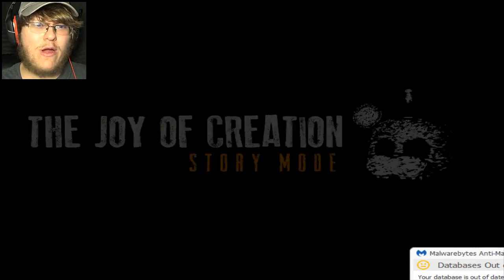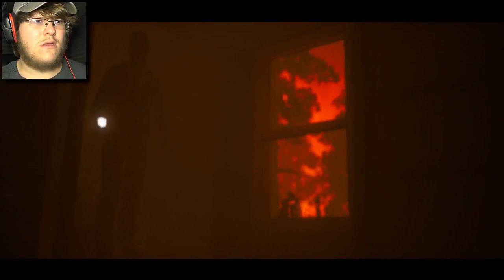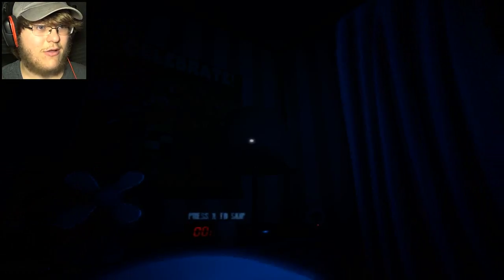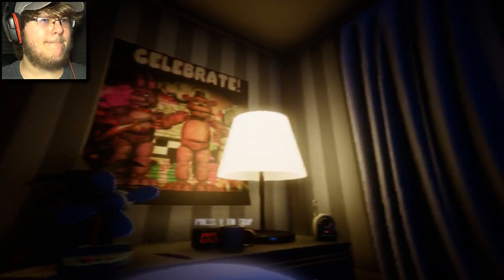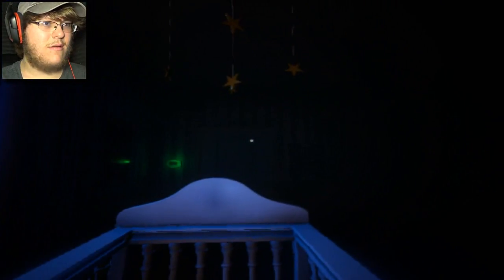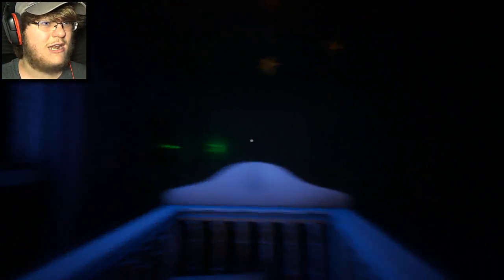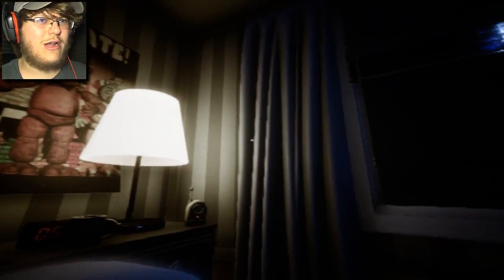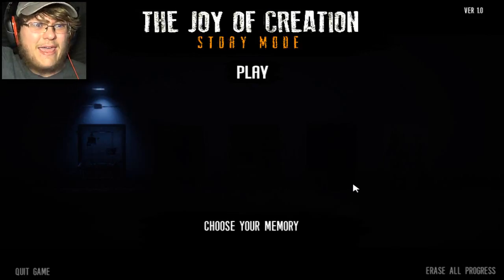SWEET DREAMS... || The Joy of Creation: Story Mode (Part 1)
It's time for me to tackle The Joy of Creation: STORY MODE! Sweet dreams...sleep tight, don't let the animatronics bite...

Hit me up on Skype if you'd like to join my collab team! Profile name: TheNextGenius

Stay smart, my friends.